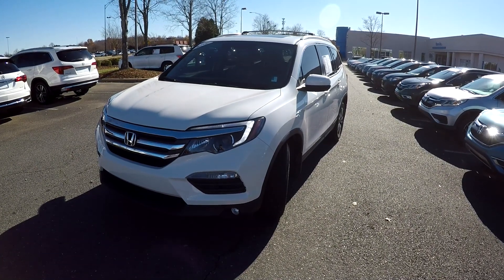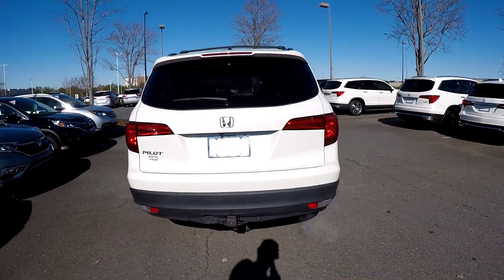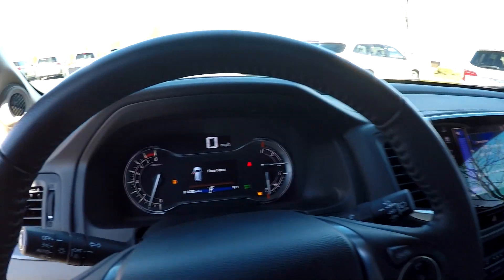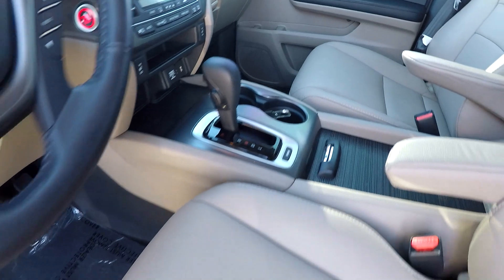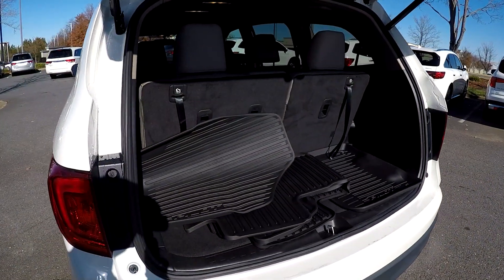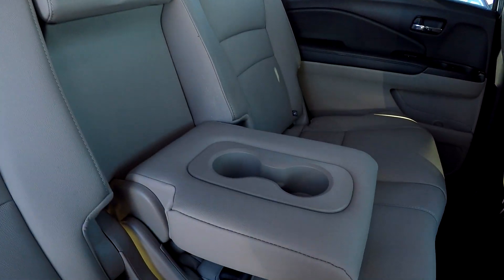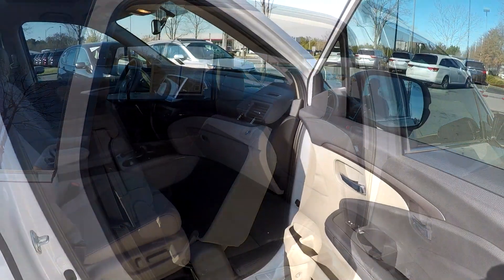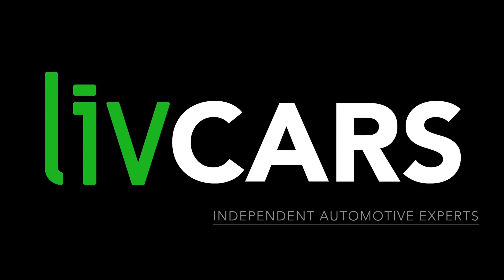2017 Honda Pilot white 80340A